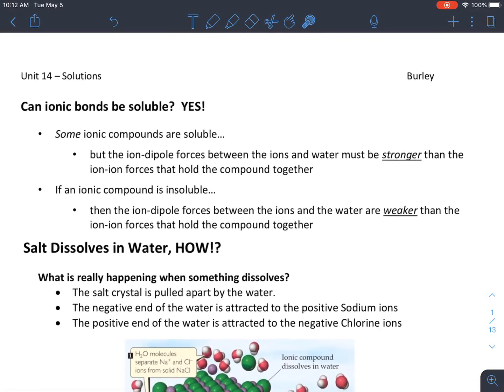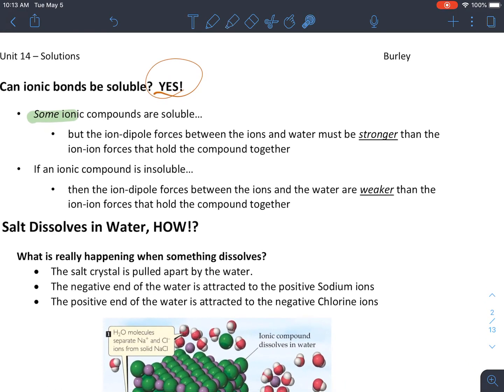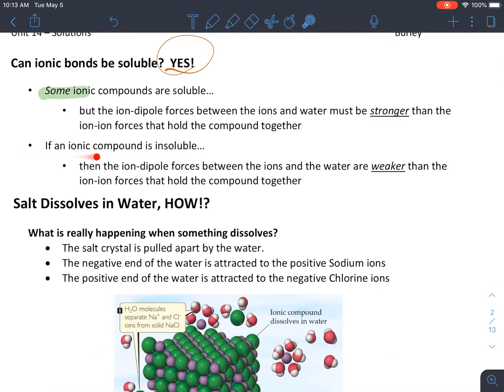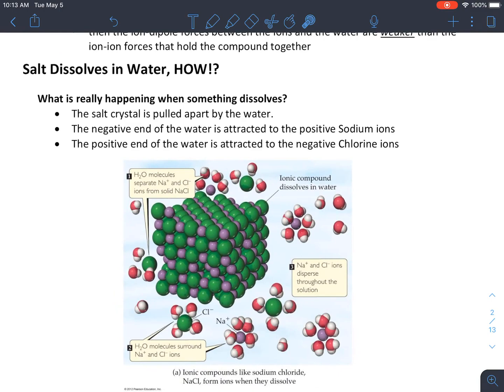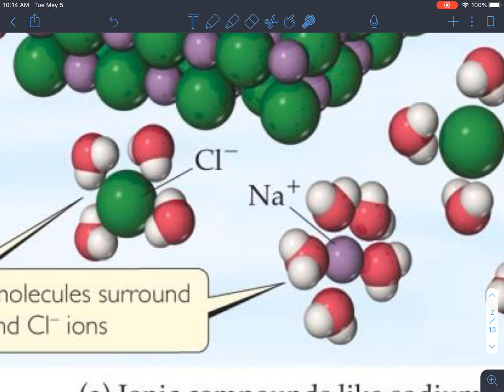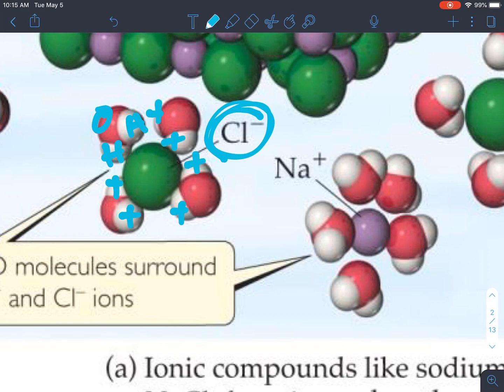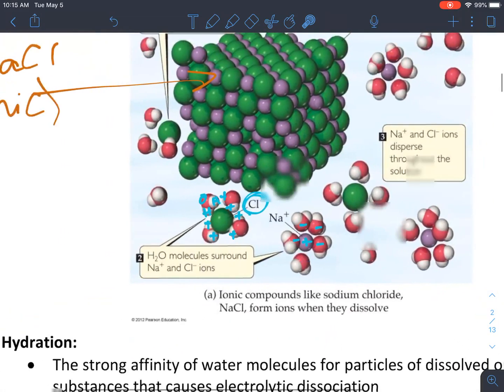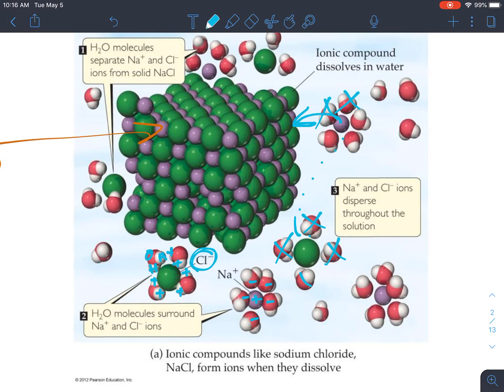How does water dissolve salt?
In this video I explain, using pictures on p.2 of you Packet O Fun, how/why salt will dissolve in water!